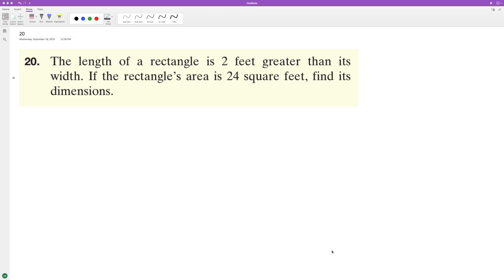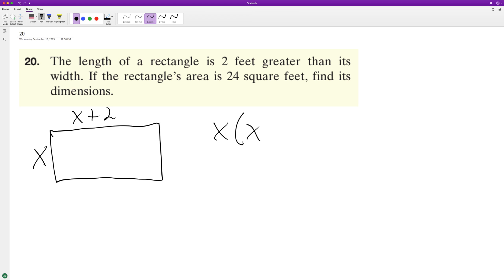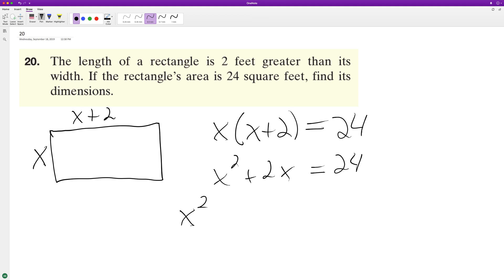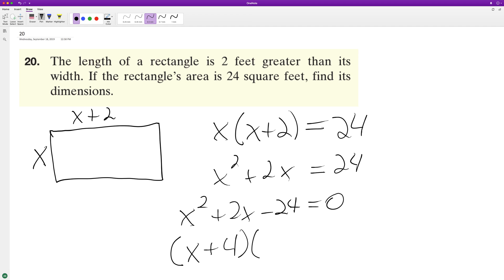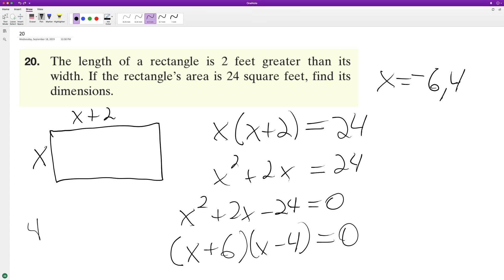The length of a rectangle is 2 feet greater than its width.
The length of a rectangle is 2 feet greater than its width. If the rectangle's area is 24 square feet, find its dimensions.